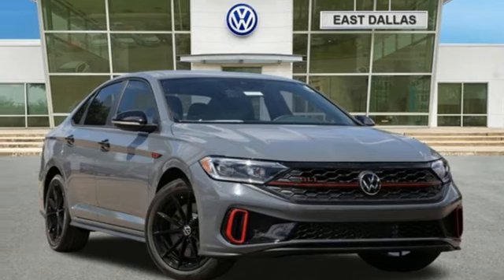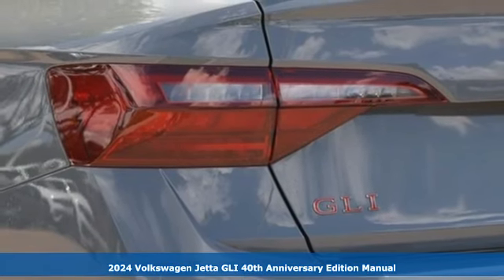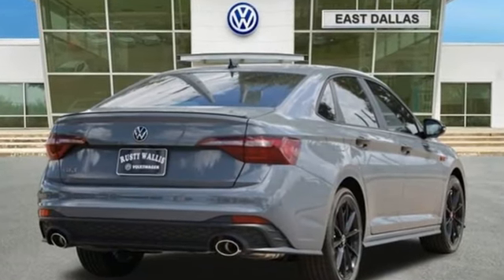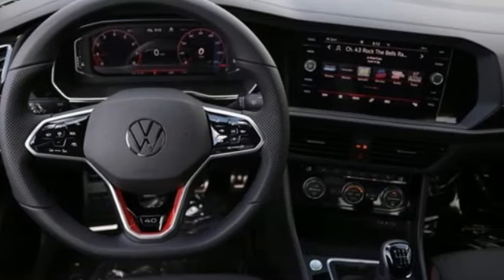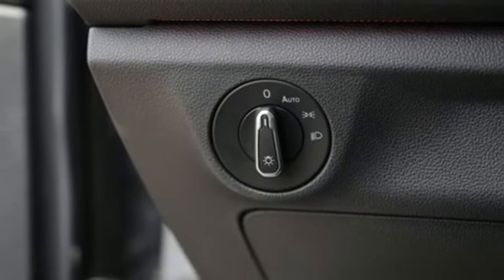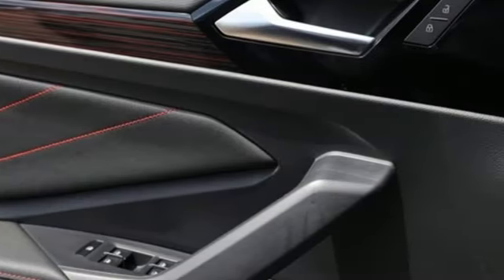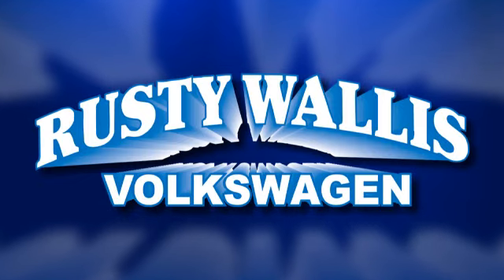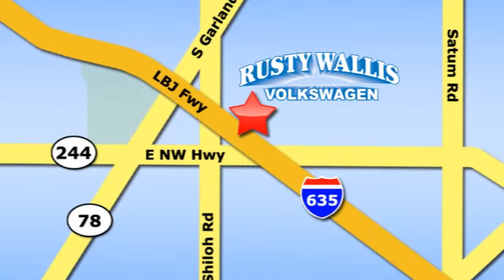New 2024 Volkswagen Jetta GLI Dallas TX Garland, TX RM072275 - SOLD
Year: 2024
Make: Volkswagen
Model: Jetta GLI
Engine: 2.0L TSI DOHC
Transmission: 6-Speed Manual
Color: Gray
Interior: Black
Stock #: RM072275
VIN: 3VW8T7BU9RM072275

Address:
12635 Lyndon B Johnson Freeway